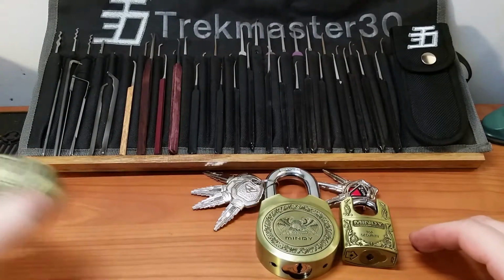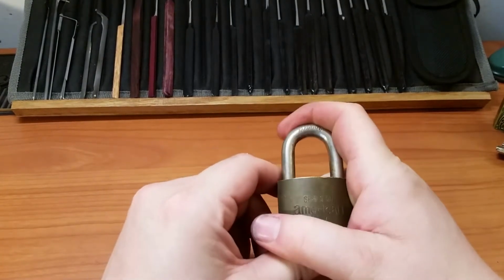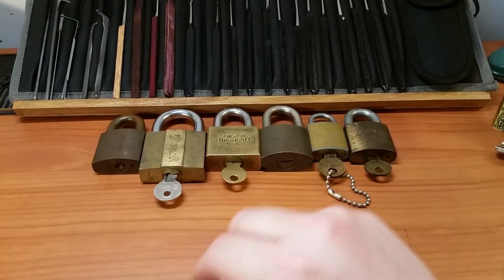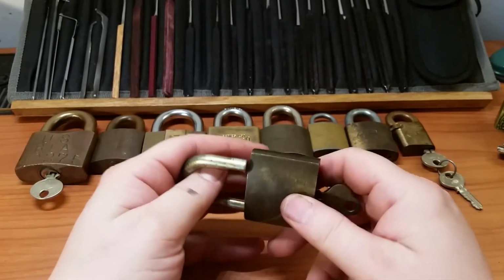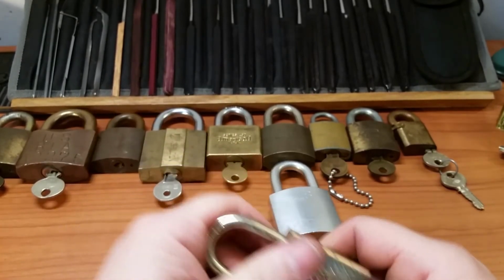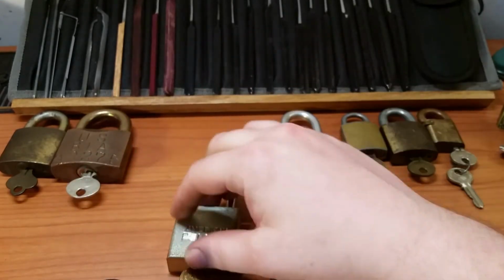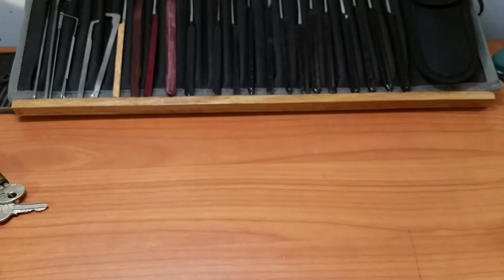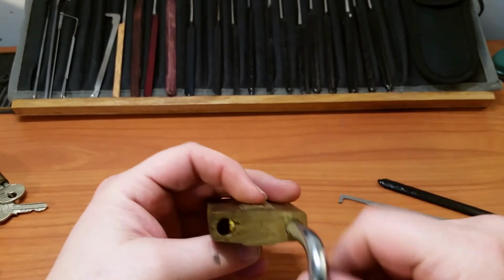(297) More Locks and a Lab Update